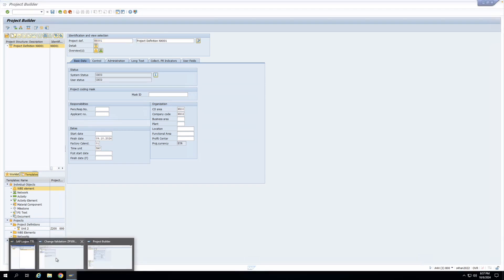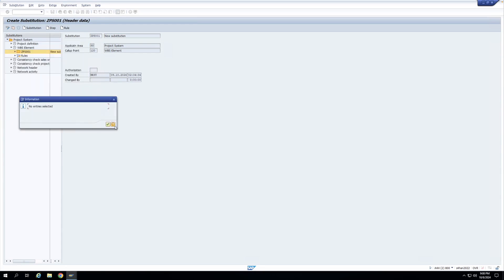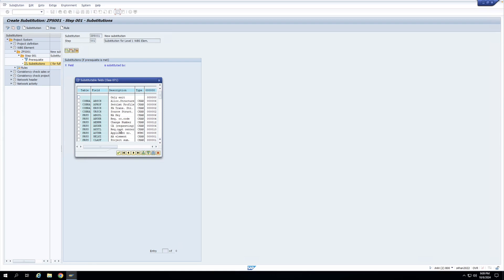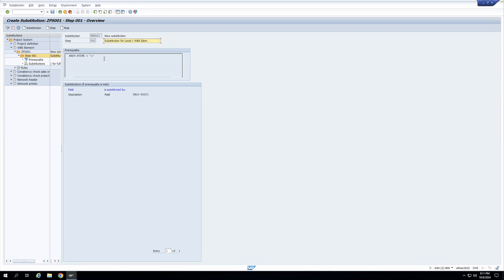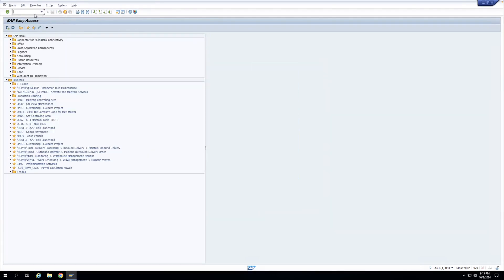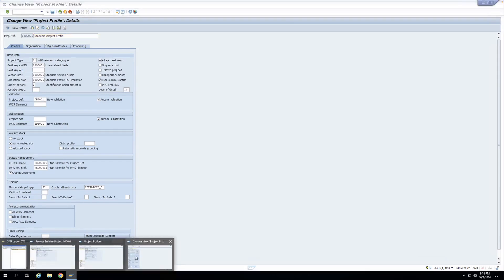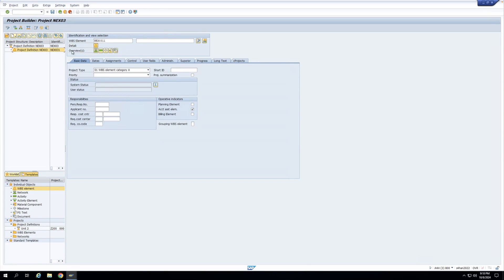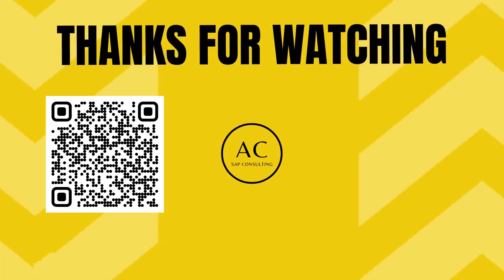SAP PS - Substitutions in Project Systems | AC SAP Consulting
We are thrilled to announce the launch of a new online training batch on SAP S/4HANA 2022 Project Systems starting 23 November 2024.

Details:
📅 Course Start Date: November 23, 2024
🕒 Class Schedule: Saturdays and Sundays, 6:30 AM - 9:00 AM IST
💡 Duration: 70+ hours of extensive learning (approximately)

Grab the opportunity to advance your consulting career to the next level.

In this video, we will learn about the Validations and Substitutions concept in the SAP S/4HANA Project Systems